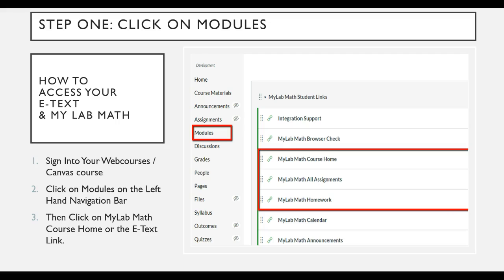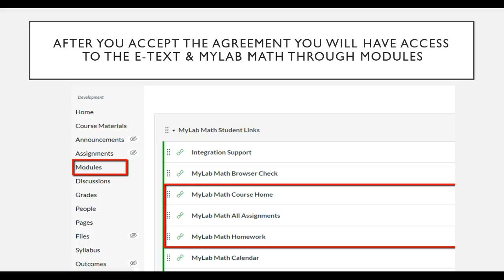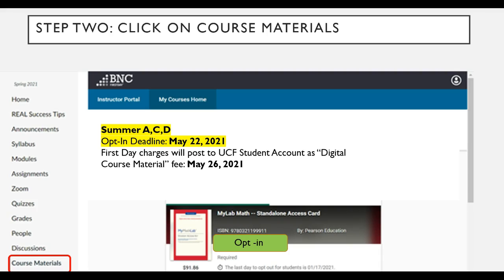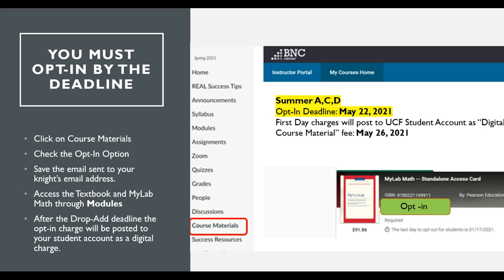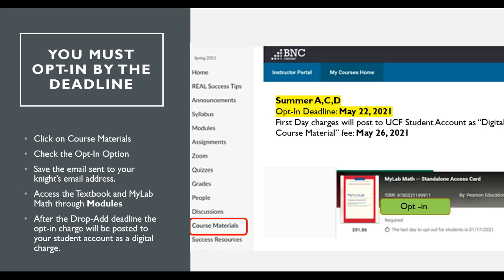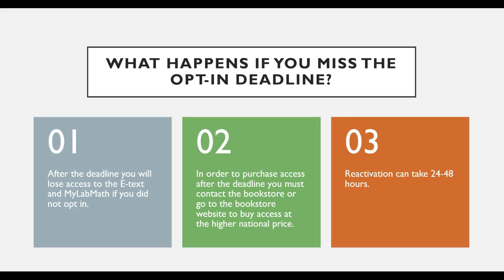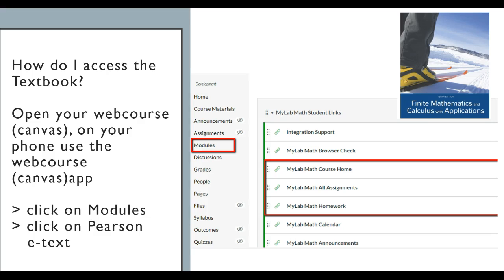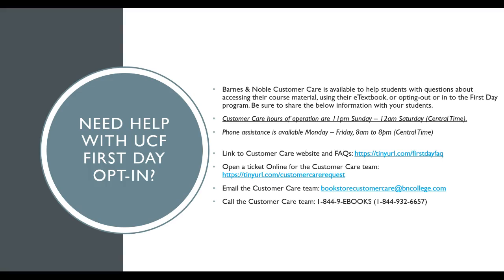QMB3003 Summer 2021